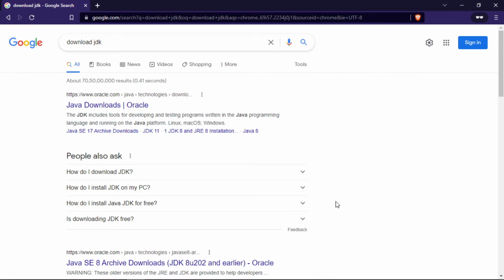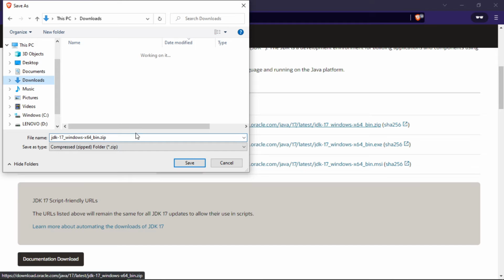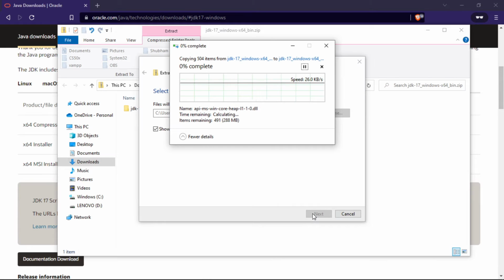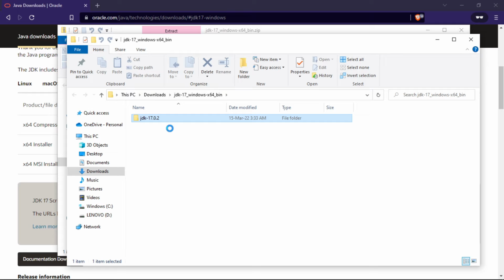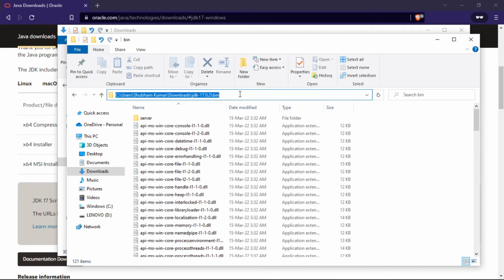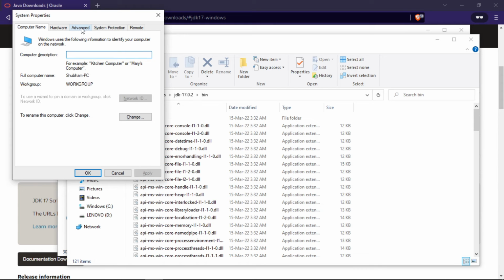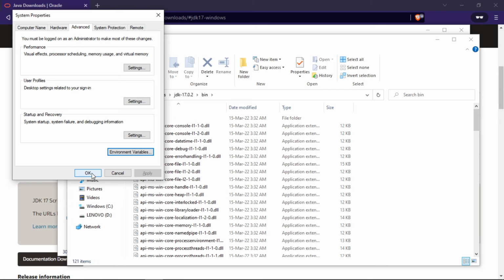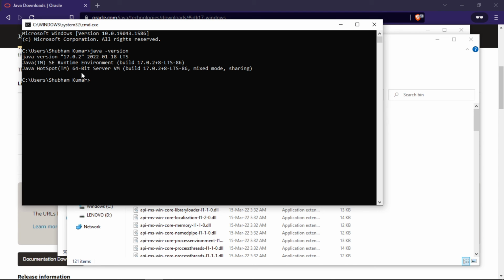How to install Java?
Hi,
In this video, I'll walk you through installing JDK 17 on Windows 10.

CHAPTERS
0:00-0:16 Intro
0:16-1:05 Downloading
1:05-1:43 Extraction
1:43-3:10 Add java installation path to PATH
3:10-3:48 Verify installation
3:48-4:01 Outro